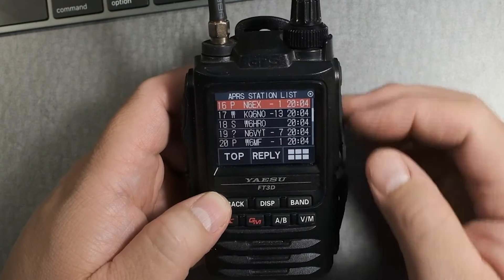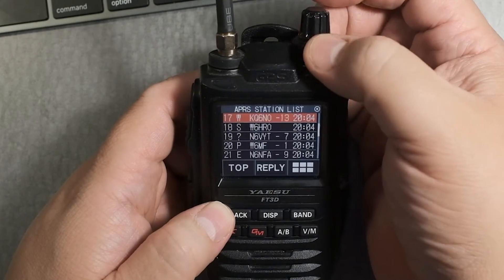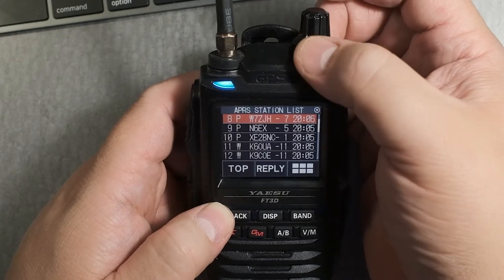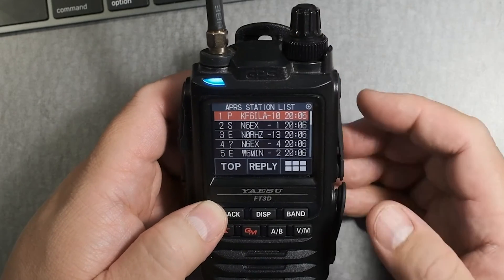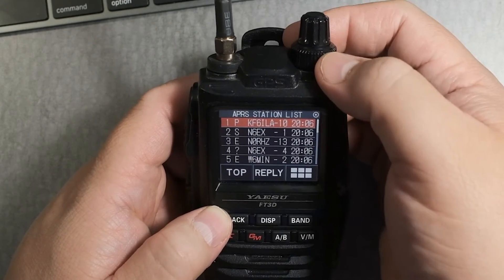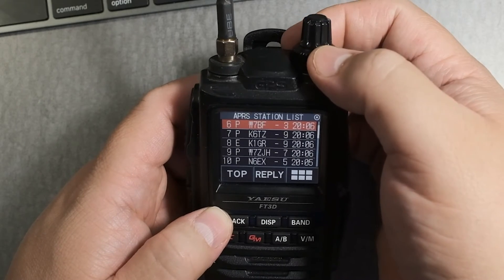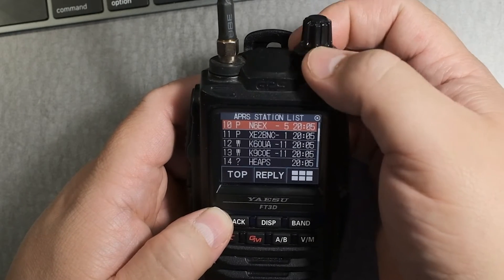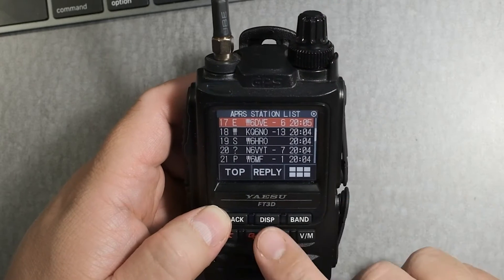Yaesu FT3D APRS Station List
Need to find the APRS Station List on your FT3D?  This is the video you need to watch.